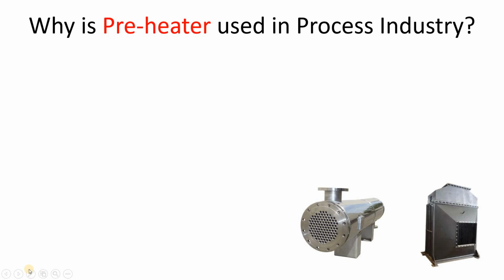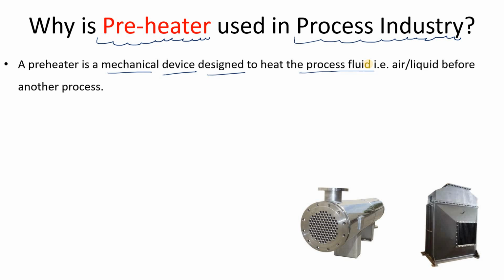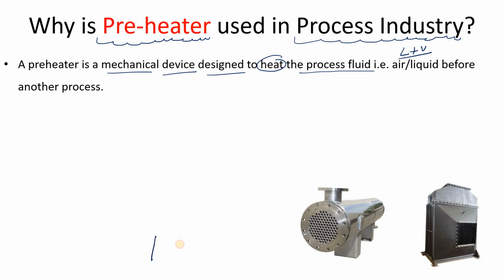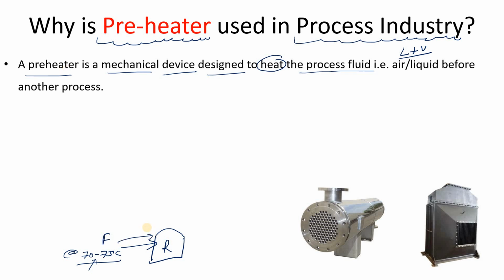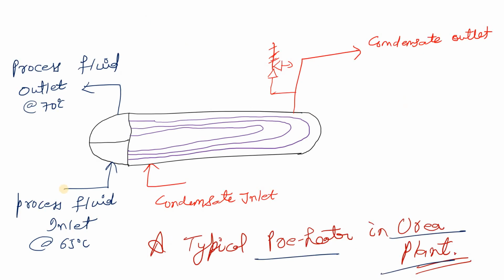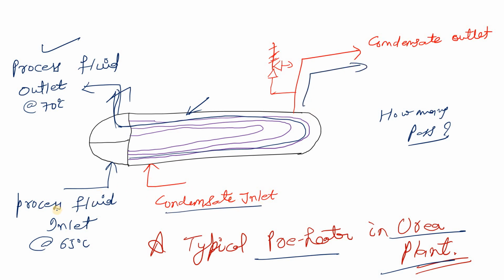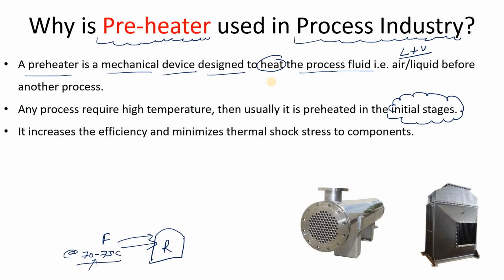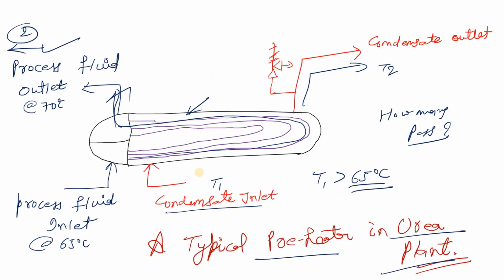Why is Preheater used in process industry? | Core Engineering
Hello Engineers! In this video we are going to discuss about the Why is preheater used in process industry and what are the advantages and application of using preheater?

Timestamps:

(00:00) : video starts
(00:36) : what is a preheater?
(01:27) : example of preheater used in process industry
(03:24) : a typical example of preheater in urea plant
(04:55) : what happens when we use the preheater?
(05:13) : how preheater minimize the thermal shock stress to components?
(05:35) : example of preheater i.e. air preheater
(06:21) : thanks for watching

Best!